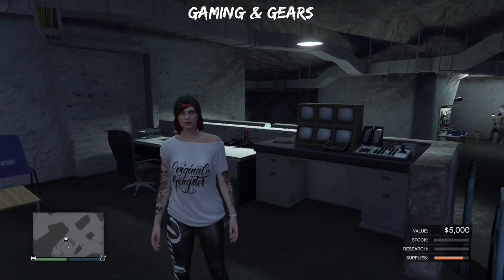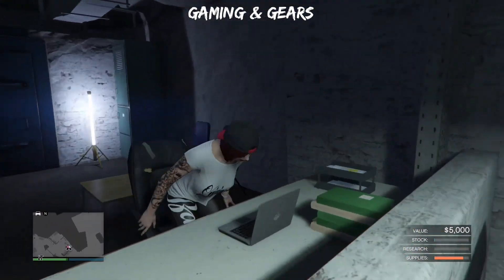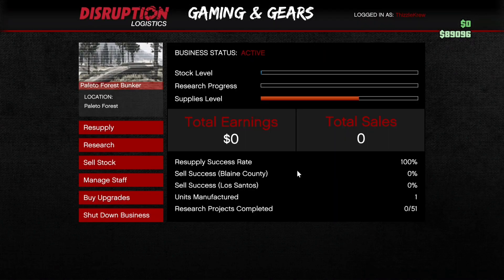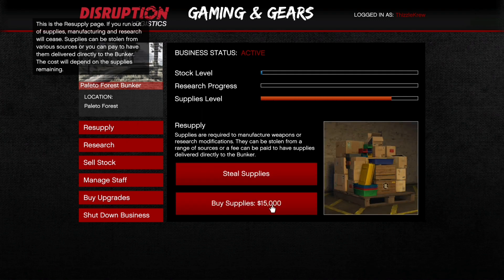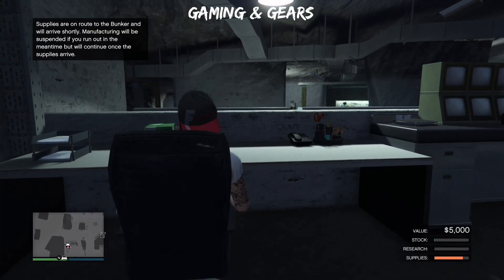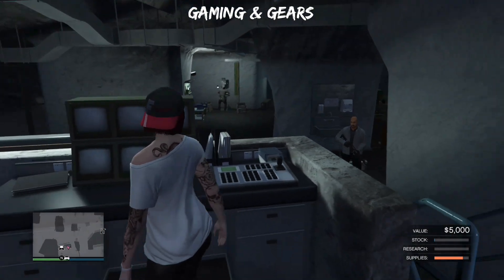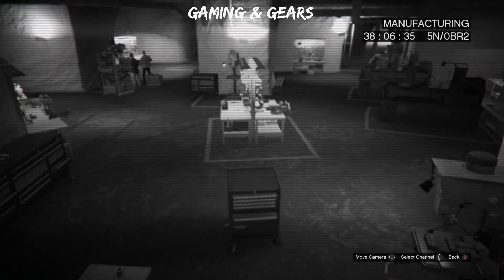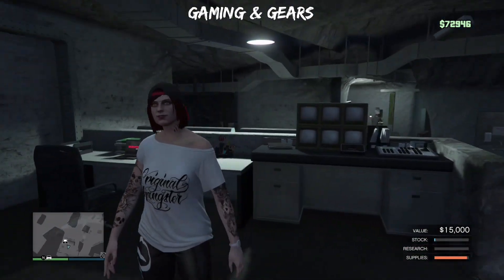*SOLO* GTA 5 Online Unlimited Bunker Supplies Glitch | GTA 5 Bunker Supplies Glitch (ALL CONSOLES)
This is how you can get unlimited supplies for your Bunker mc business. Enjoy!

*Requirements Needed*
1.Bunker
2. Surveillance Cameras

Tags,
gta 5 online unlimited Supplies Glitch gta v unlimited supplies Glitch gta 5 unlimited supplies Glitch gta 5 online solo unlimited supplies Glitch working after patch 1.51